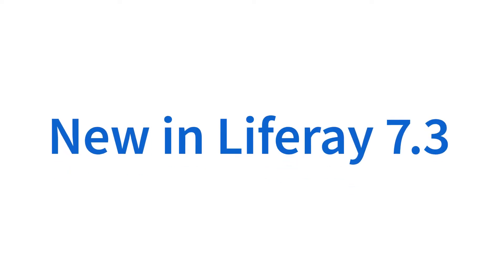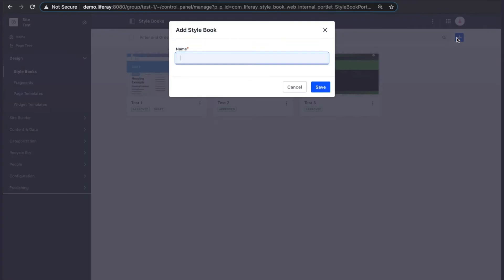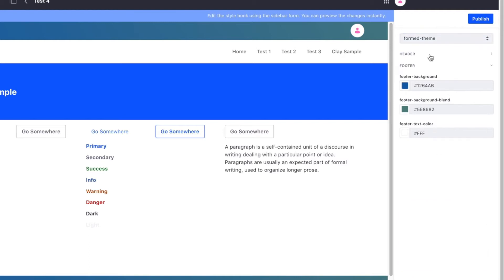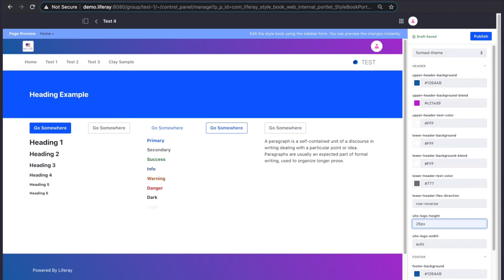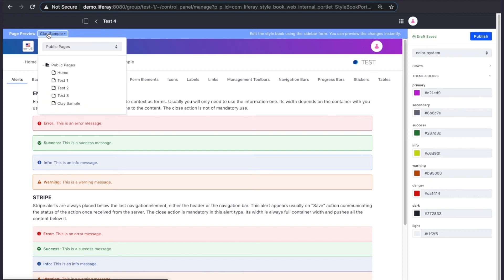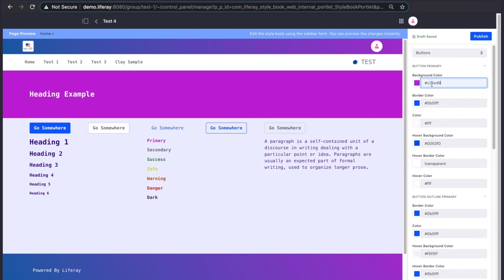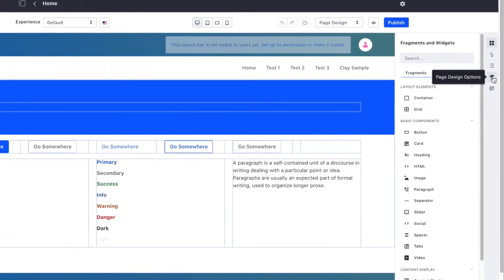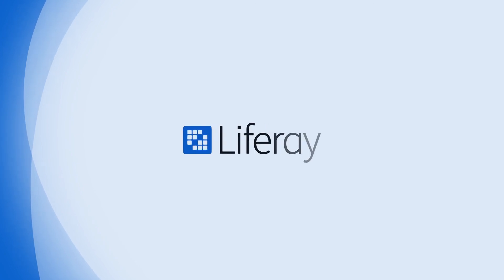Seamless Content Creation with Style Books in Liferay DXP 7.3